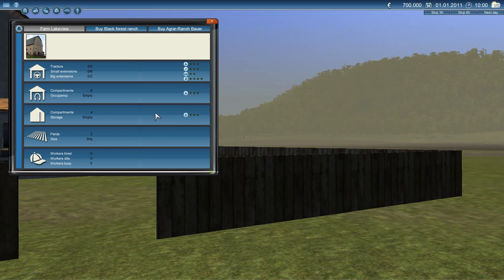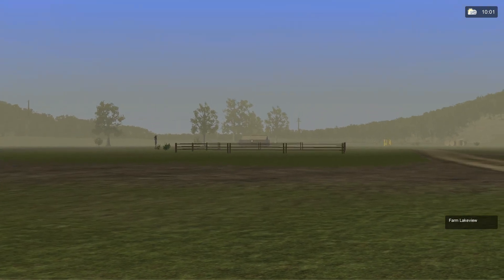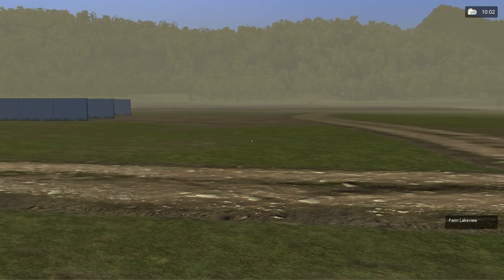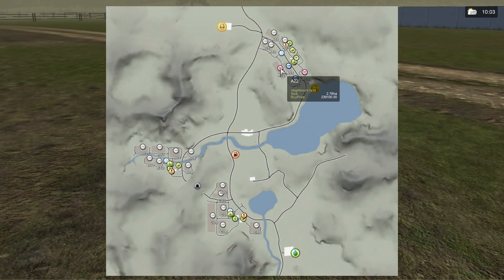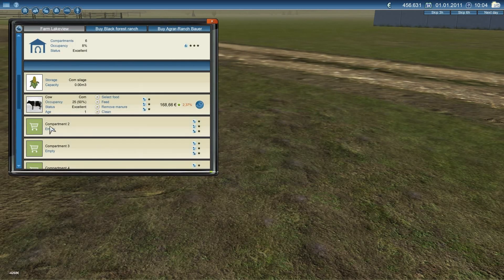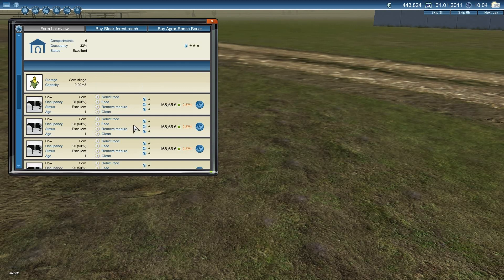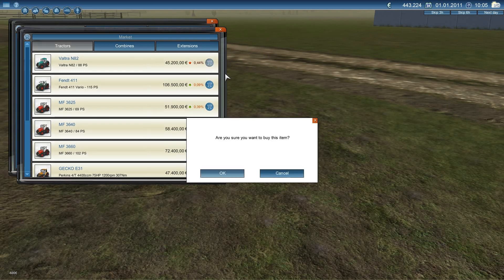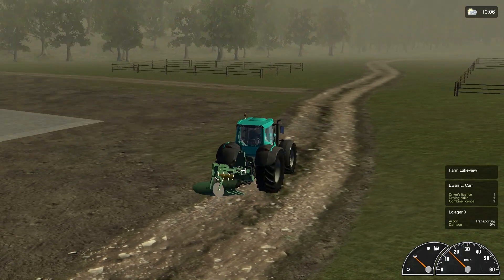Agricultural Simulator 2012 Deluxe, Ep001